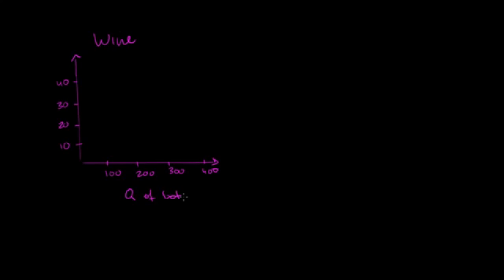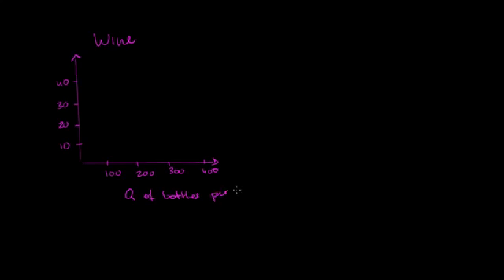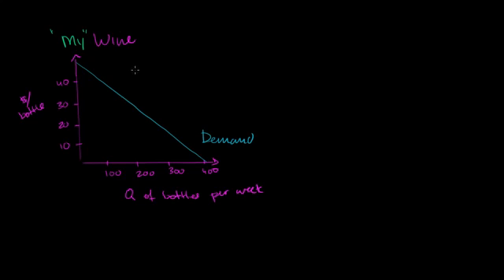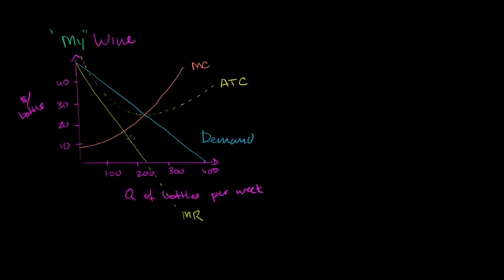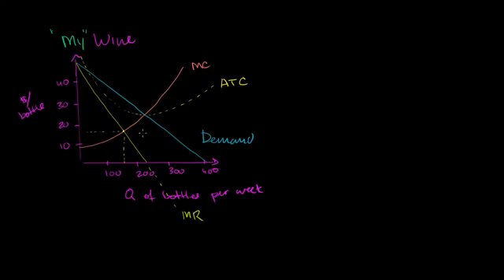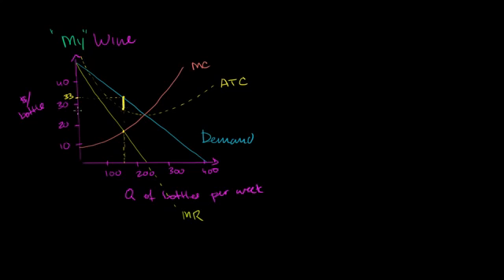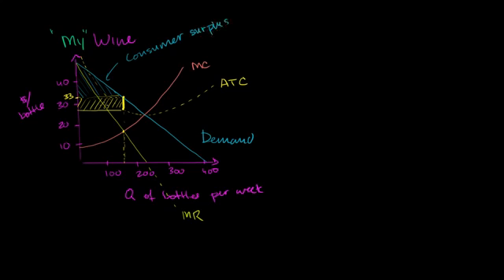First Degree Price Discrimination